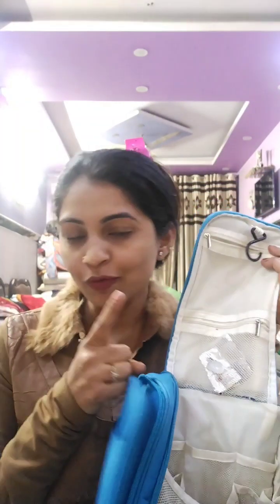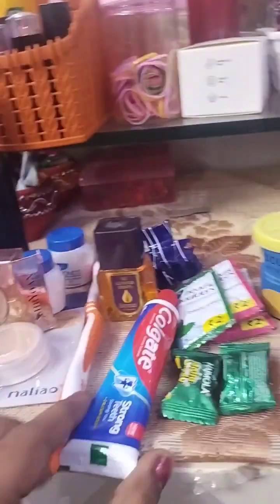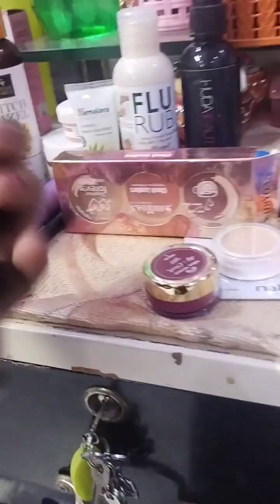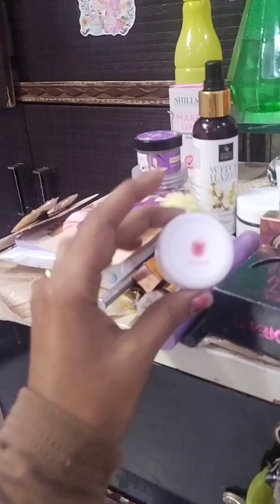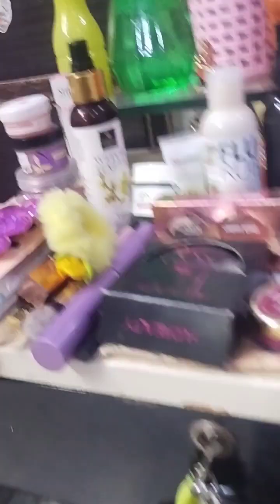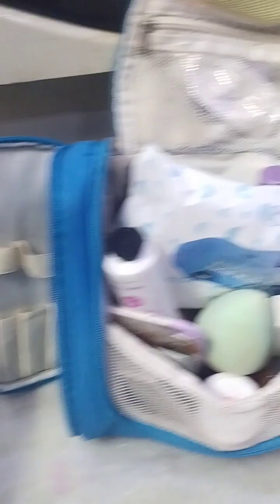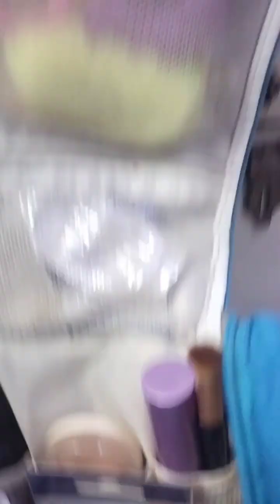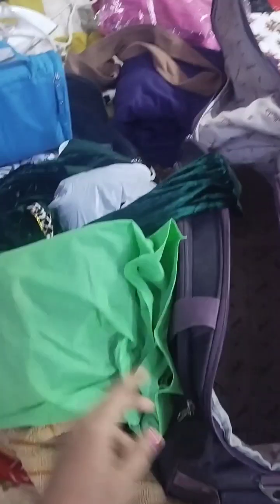vlog1️⃣2️⃣0️⃣ || Let's get packing for the trip || shopping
Hi EVERYONE!

THANKS for  your support and blessings everyone ... keep loving me !!

So , guys if you enjoy this type of video please Gives Thumbs up &

Keep smiling guys see